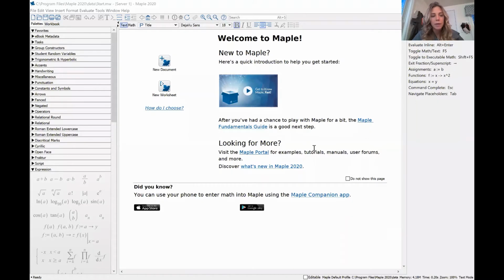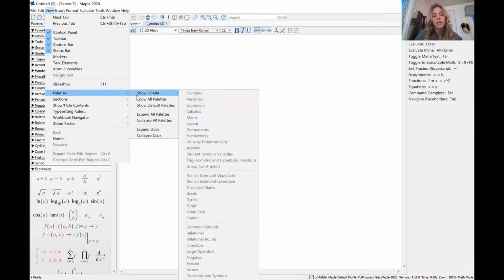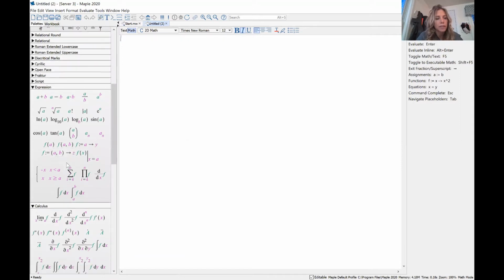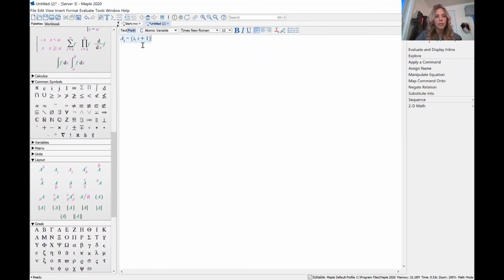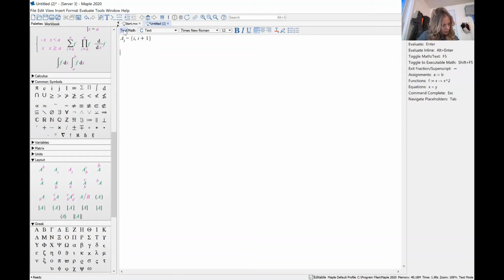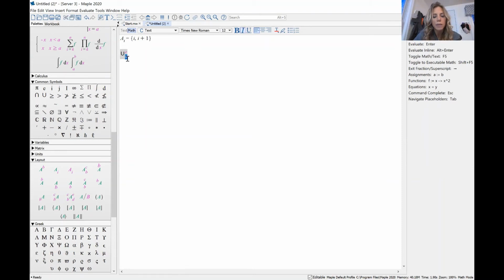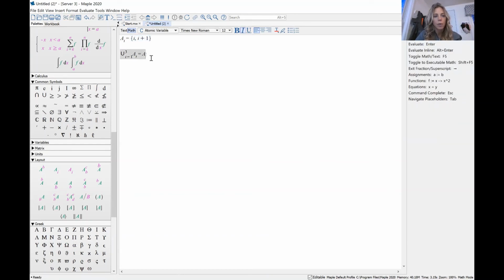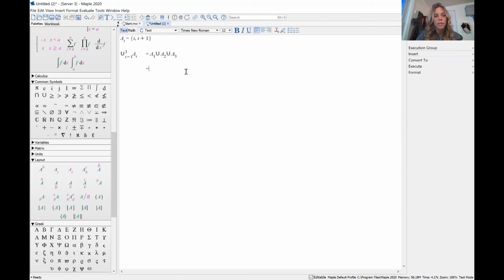Indexed union of sets